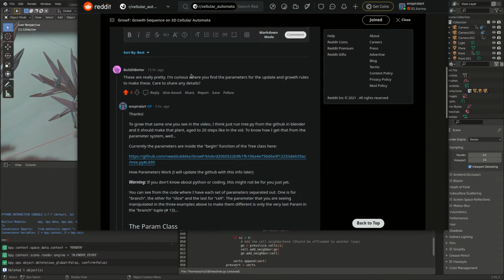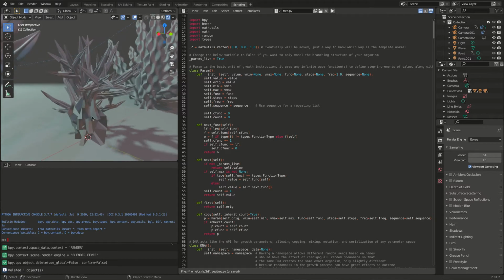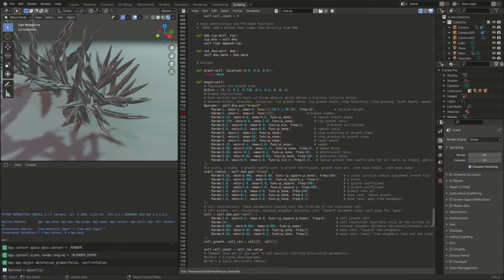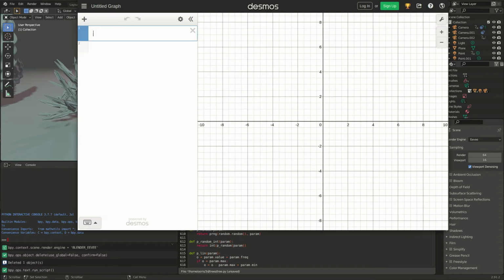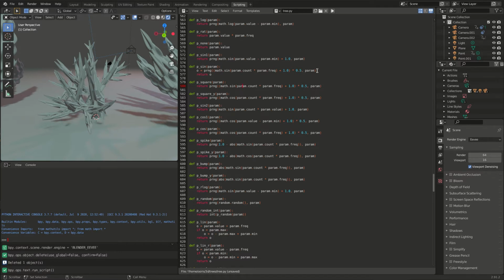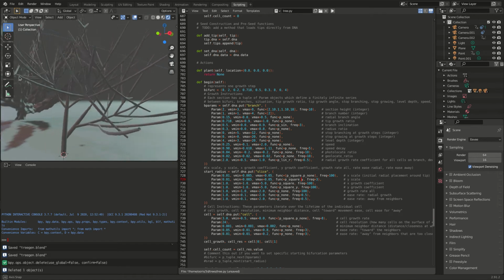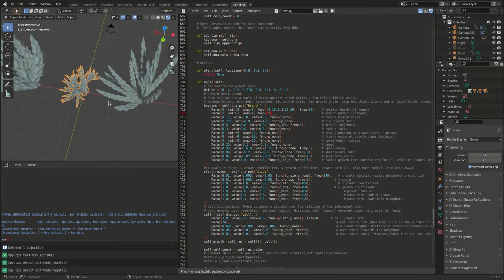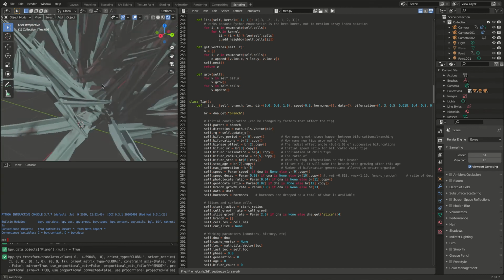GrowF 3D Life for the Metaverse: Growth Parameters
In this video about GrowF 3D Cellular Automata, I explain how the Growth Parameter system works.  The Growth Parameters are instructions on how to grow like DNA.  I show how tweaking the limits or the functions in one parameter can greatly affect how the organism grows.  In the future, you will have an interface for this with sliders, as well as the option to let the genetic algorithm evolve them for you, given an environment.